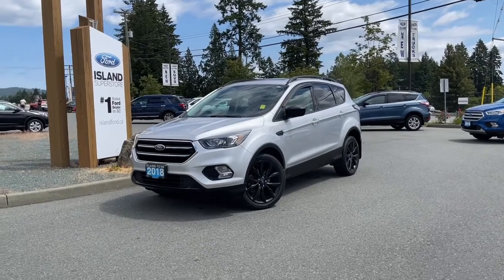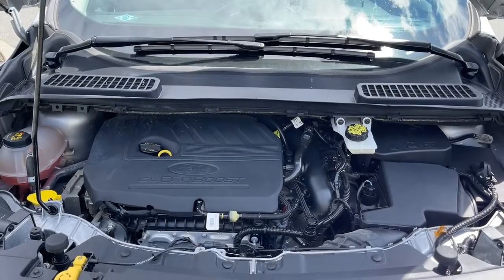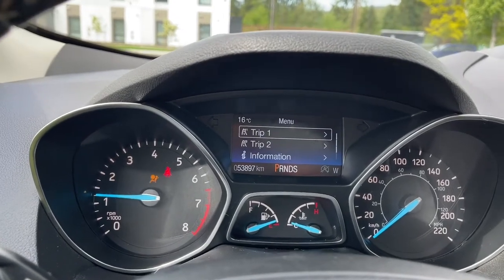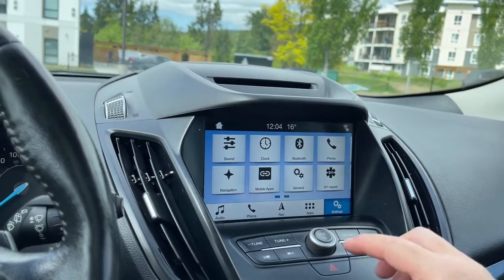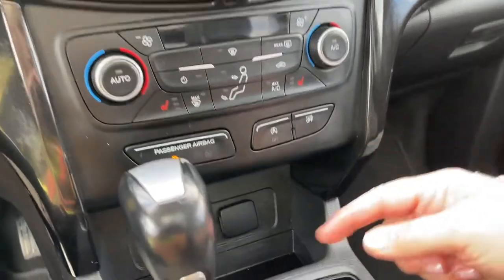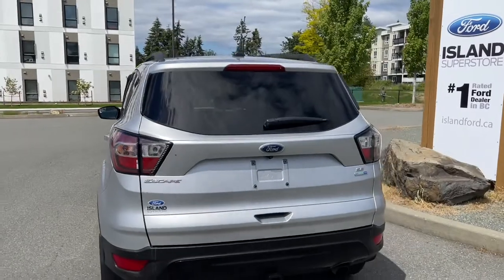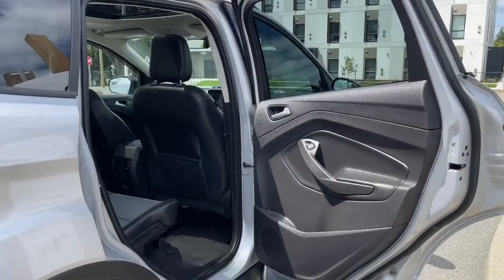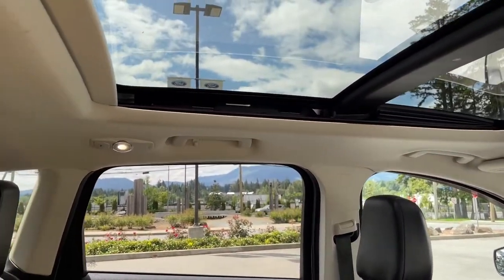2018 Ford Escape SE + Moonroof, Class II trailer Tow Pkg, AWD Review | Island Ford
Come down today to check out this 2018 Ford Escape SE! 2018 Ford Escape SE has an Ingot Silver exterior with Grey with leather trimmed seats and seating for 5. Equipped with a 1.5L 4 cylinder engine paired with AWD to tackle any road conditions. Desirable features include a Panoramic Vista Roof, SE Sport Appearance Package which includes a leather wrapped steering wheel, paddle shifters and 19 inch premium painted aluminum wheels and Keyless Entry Keypad.   We are BCs #1 Rated Ford Dealer, let us show why by earning the opportunity to do business with you. If you have no credit, bad credit or rebuilding your credit let our finance specialists help you purchase the perfect vehicle. If you're from the mainland, we'll cover your BC Ferries fare with the purchase of a vehicle.    Price is plus $699 Documentation Fee, $299 Ozonator Eliminator voluntary program and is subject to additional government levies, PPSA fees and applicable taxes.  Prices, product specifications and other information shown on this site are for information purposes only, are subject to change at any time without obligation, and may not be completely up to date or accurate. While we do try to ensure the accuracy of our inventory listings, it is possible that it is inaccurate due to human error. Dealer # 40142.